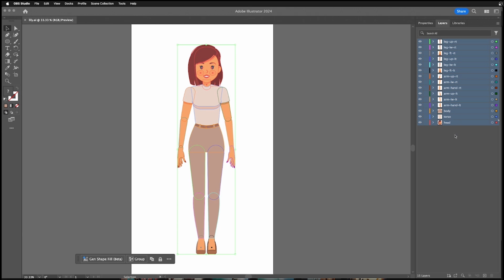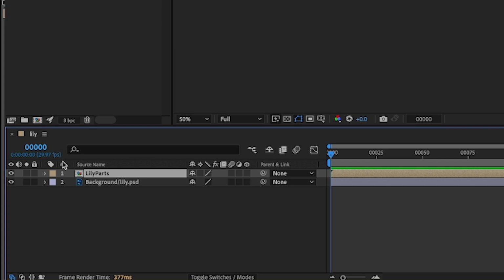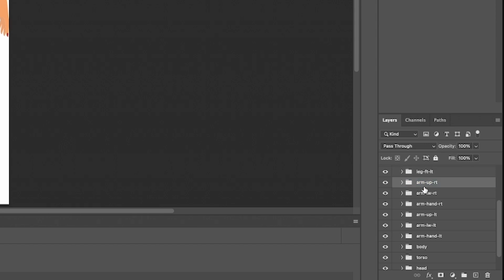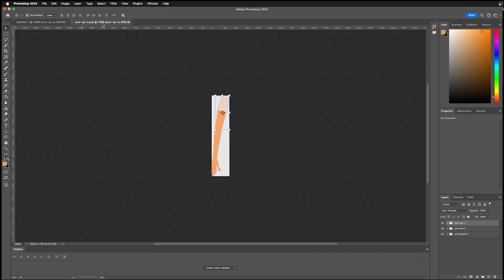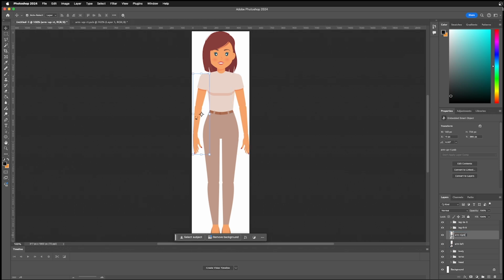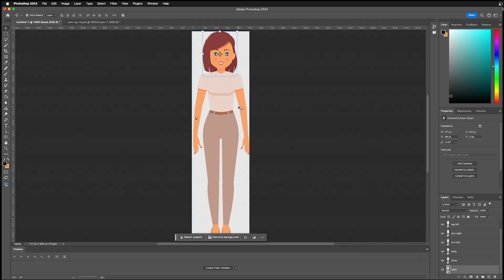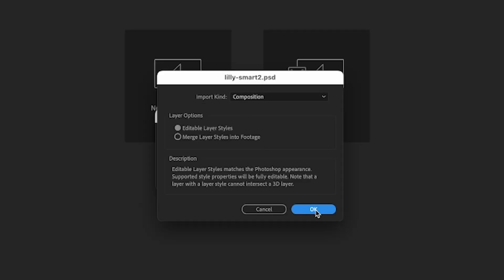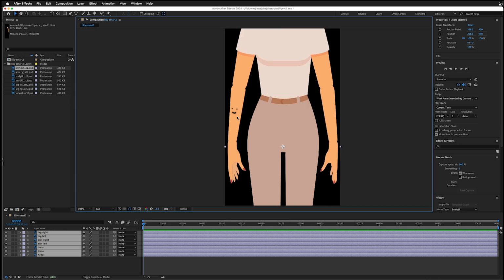Create Characters with Smart Objects for After Effects Animations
Working with Illustrator and Photoshop can create a lot of juggling of layers as you meet a workflow that might not be based in vectors. Using smart objects will give your animation pipeline flexibility while reducing the assets that show up in After Effects.